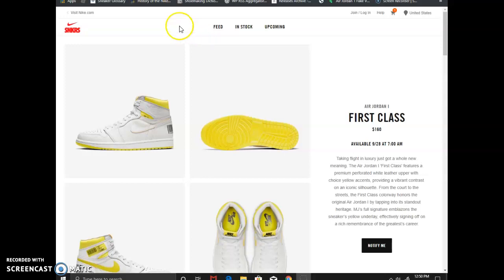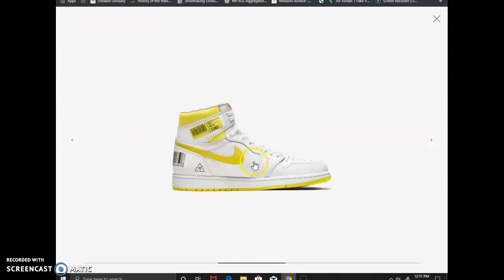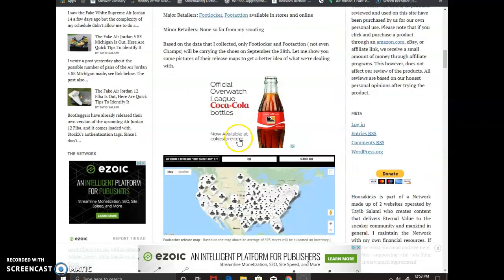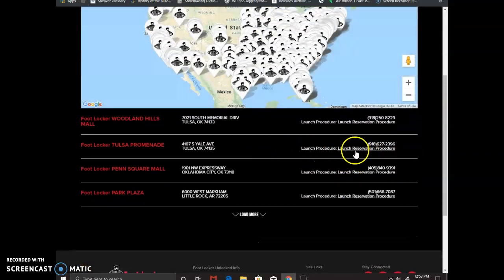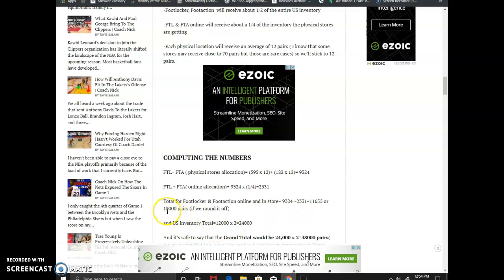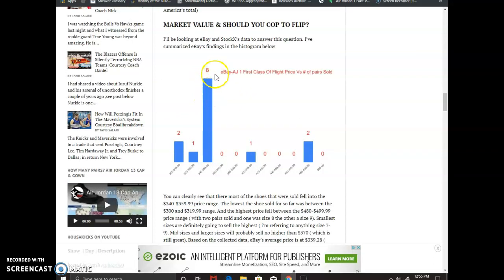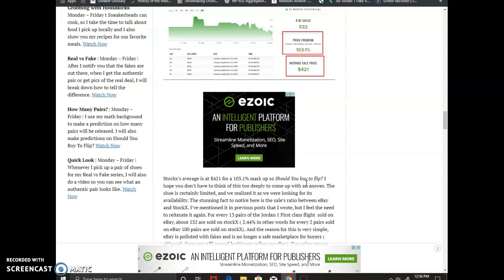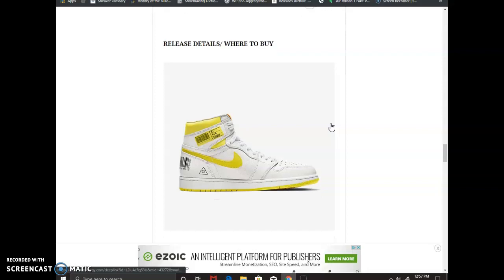Air Jordan 1 First Class Flight 555088-170 |How Many Pairs Made & Market Value?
The Air Jordan 1 Obsidian dropped about two weeks ago and  was an instant success; Nike continues to test the market with new colorways and themes in keeping with the Edit To Amplify campaign. I personally am not fond of fluorescent highlights on a white shoe but Nike thinks otherwise. Coming out on September the 28th is the Air Jordan 1 First Class Flight; I’m not sure what inspired the details on the its uppers, so I’ll invite you to visit Nike.com for that. My task this morning is to come up with a rough estimate of the number of pairs produced and I’ll stick with my usual method. Beside Nike, here are the major and minor chains within the USA that will carry the shoes comes Saturday.

Major Retailers: Footlocker, Footaction available in stores and online

Minor Retailers: None so far from my scouting